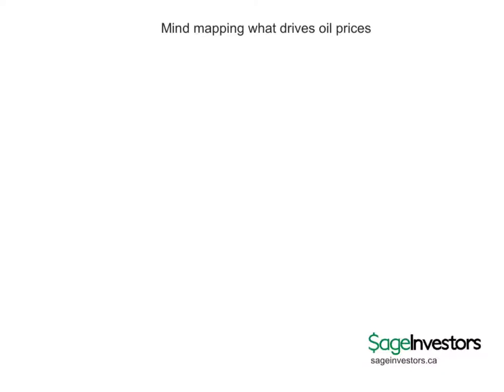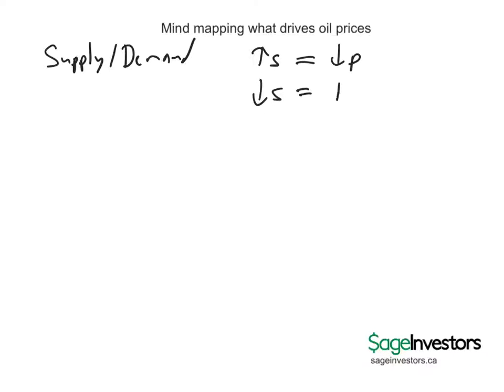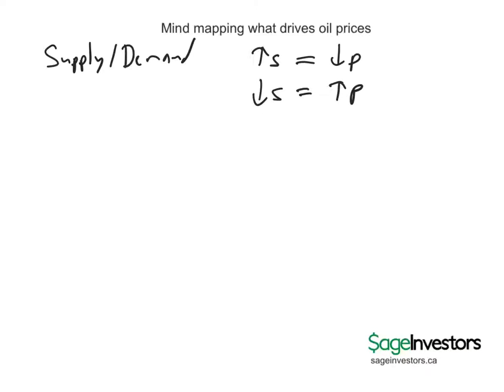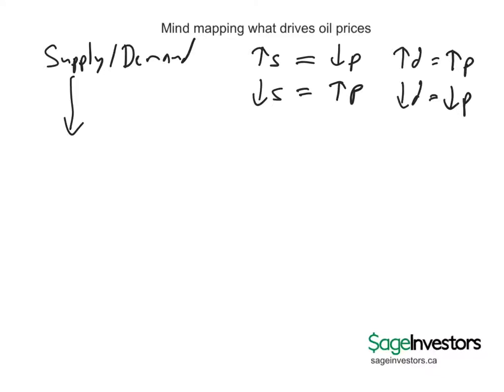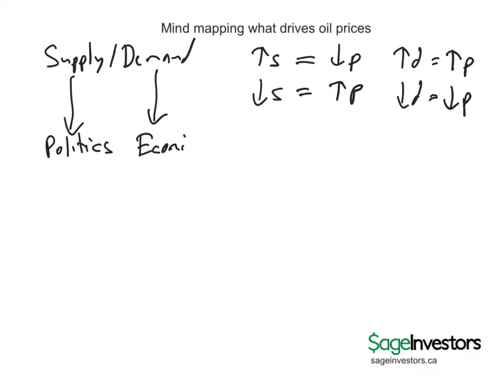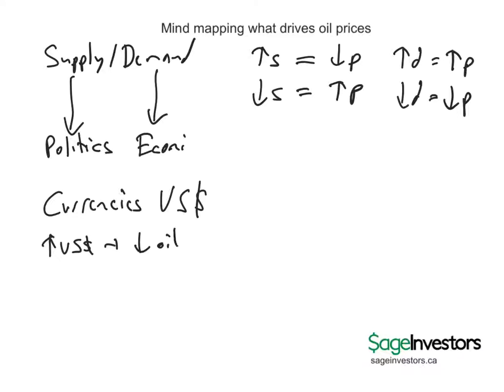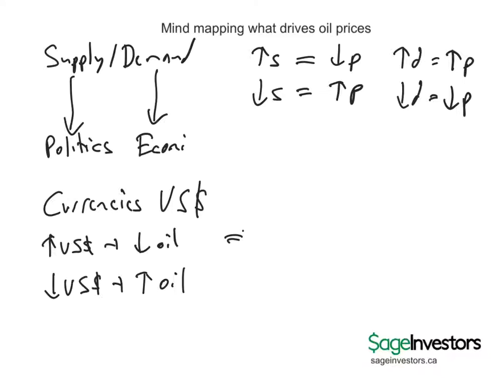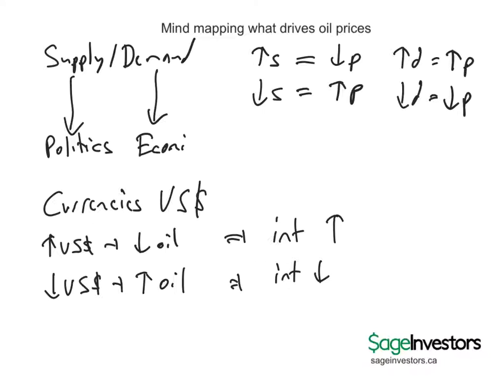Mind mapping impact of rising oil prices